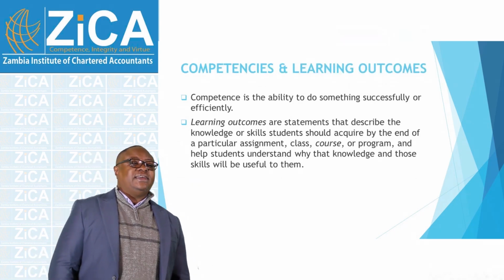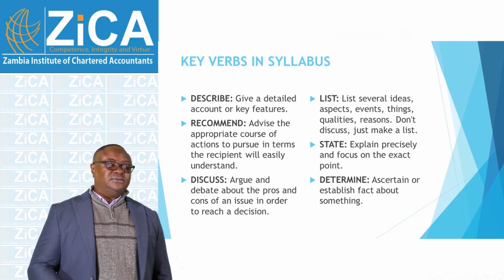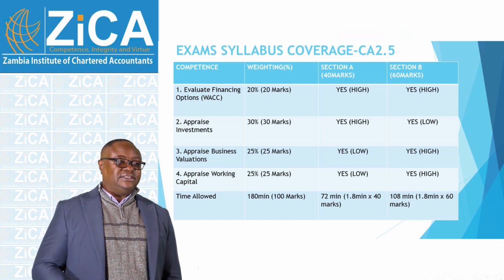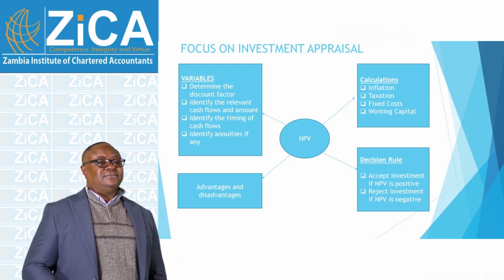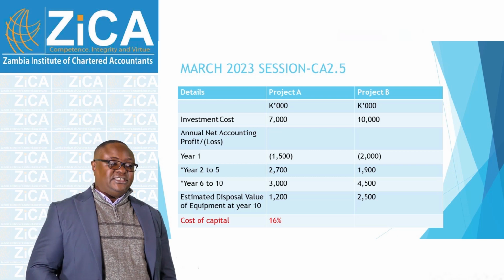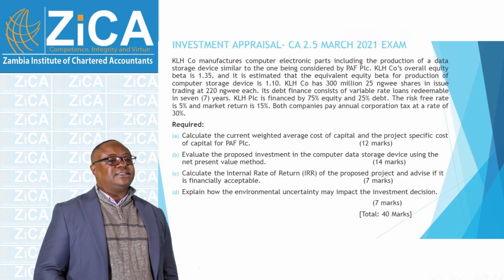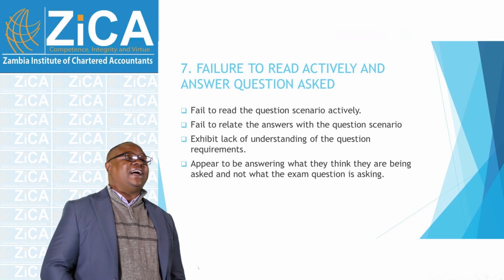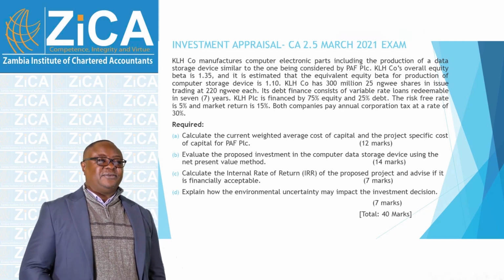FINANCIAL MANAGEMENT CA2 5